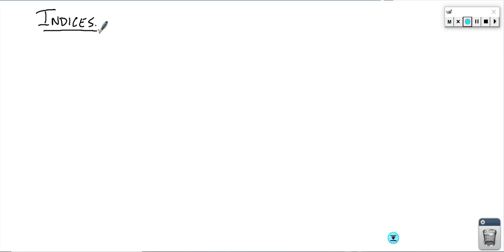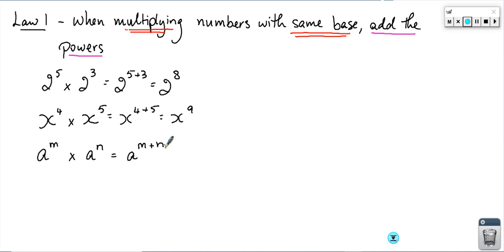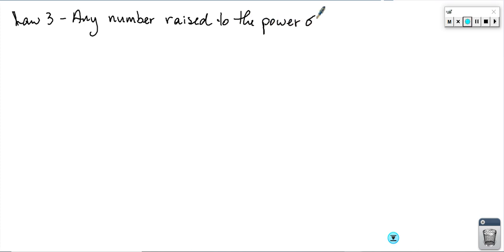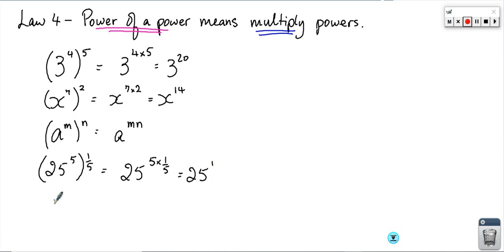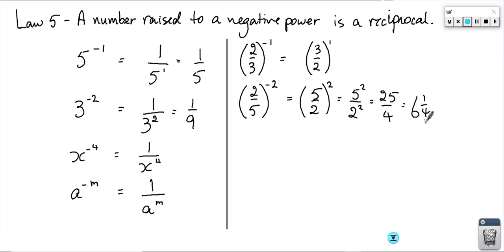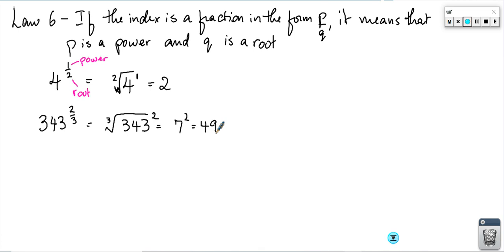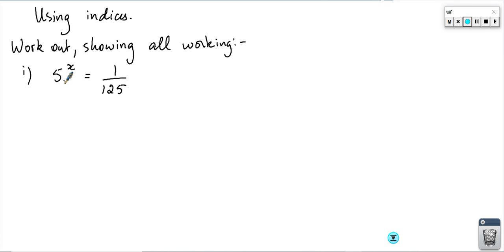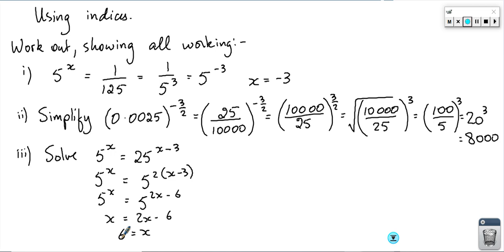Algebra indices lesson 2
This lesson explains the Laws of indices and how we use them to simplify or solve equations.